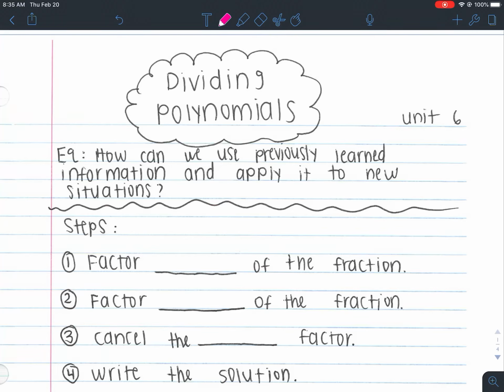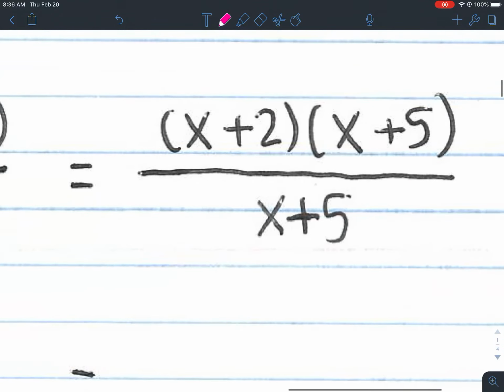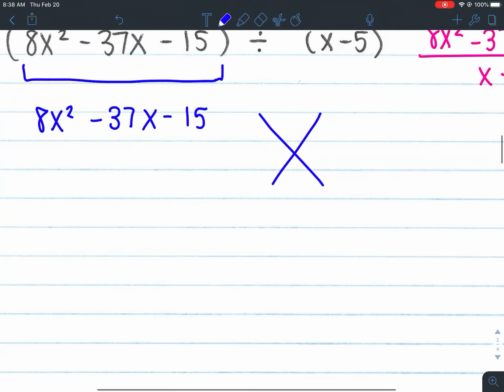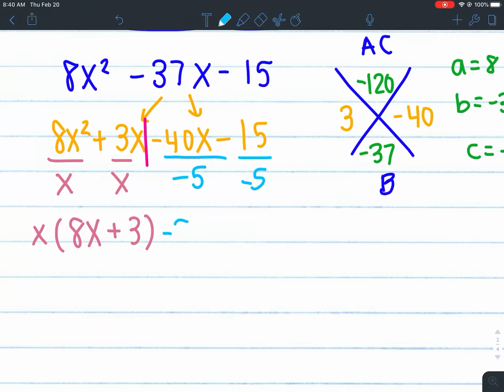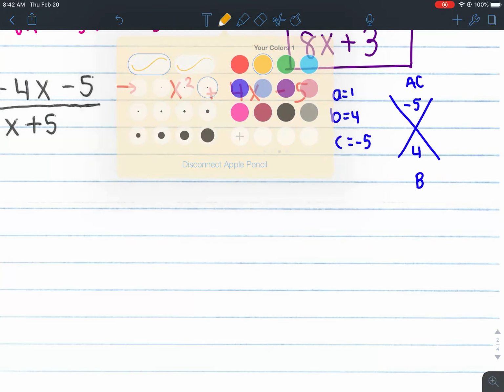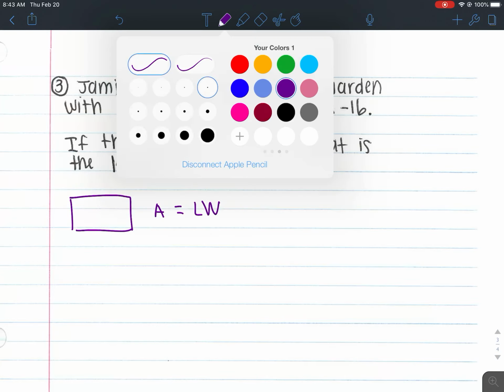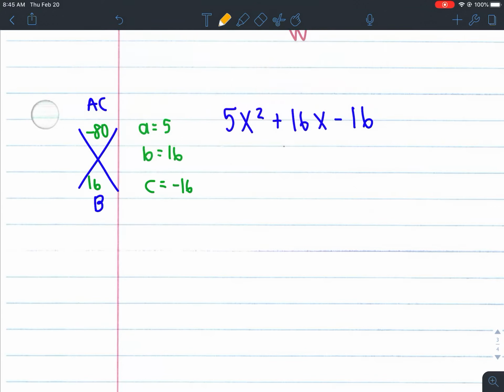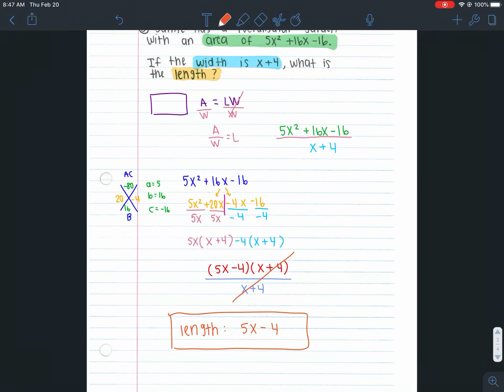Dividing Polynomials AB